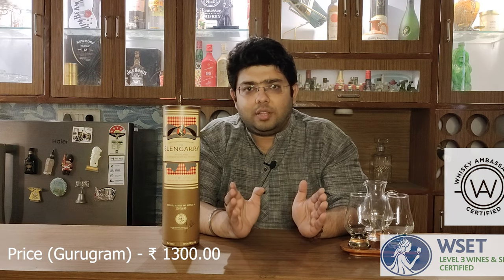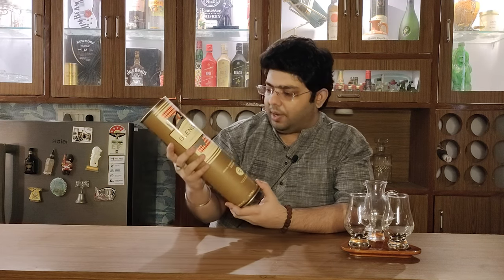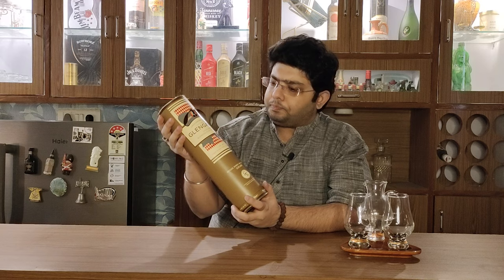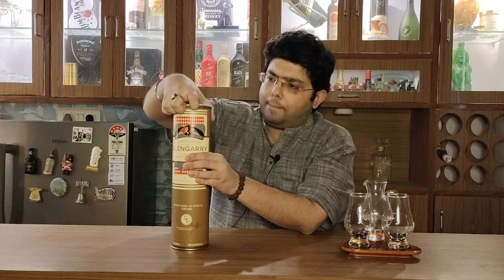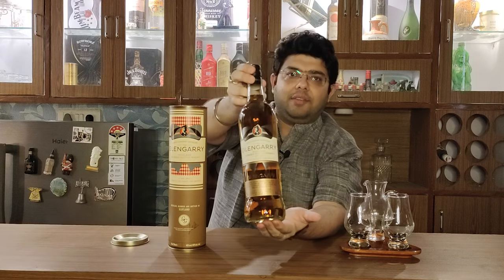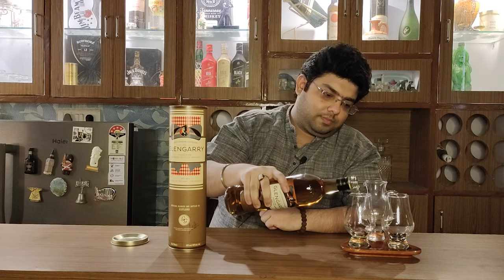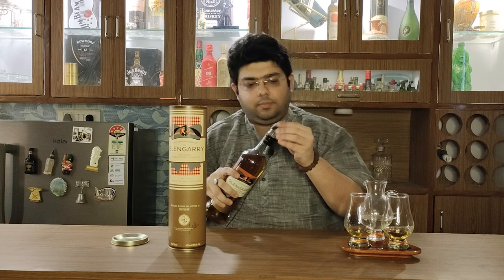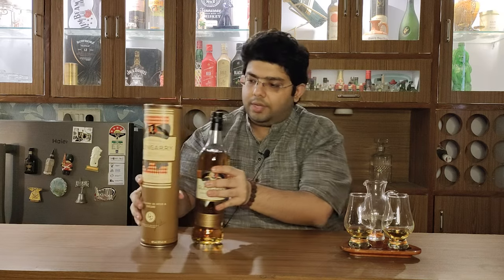Glengarry Blended Scotch Whisky - Review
Glengarry Blended Scotch Whisky - A hidden Gem from the Highlands of Scotland. Owned by Loch Lomond Group.